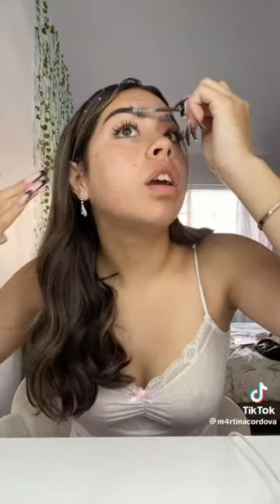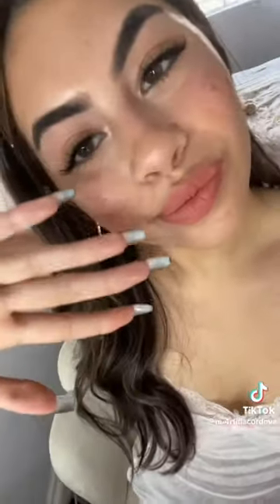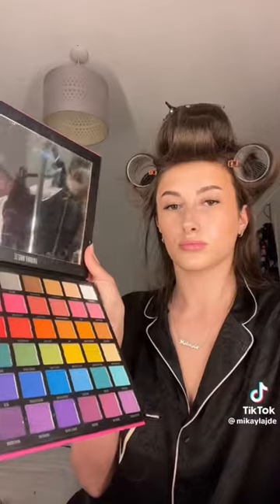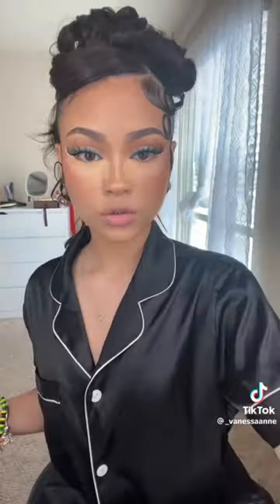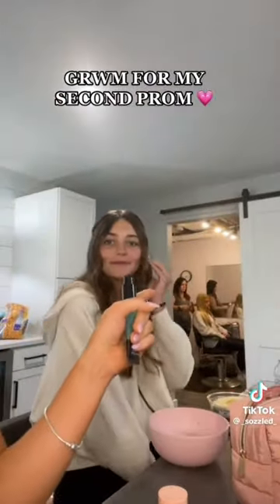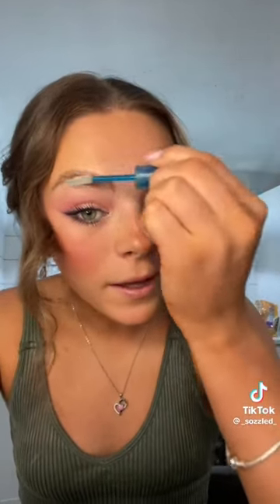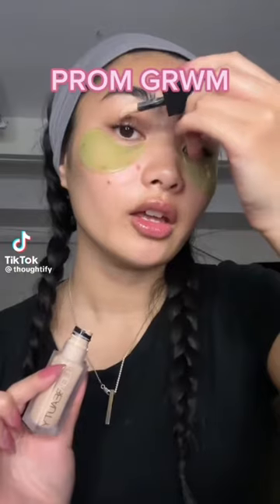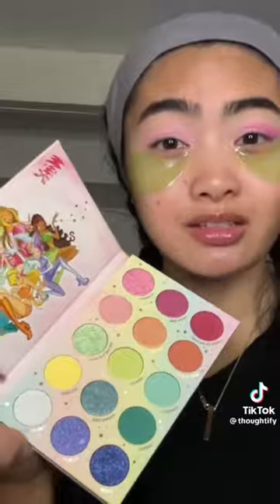Prom grwm TikTok compilation!